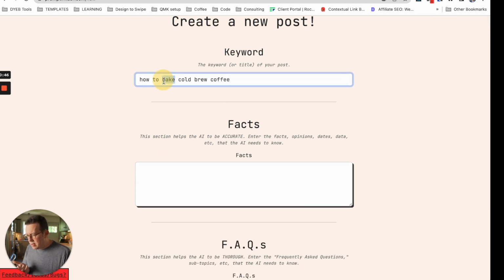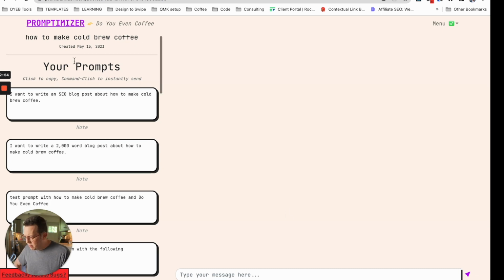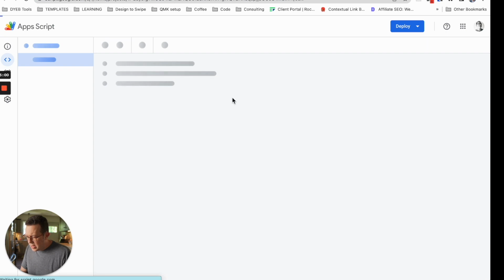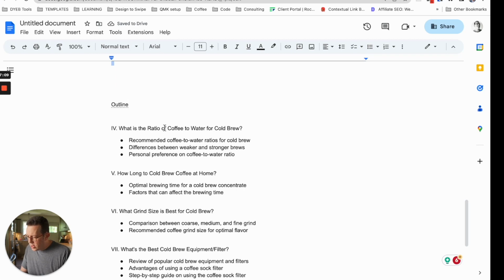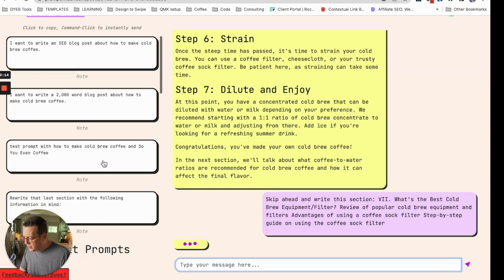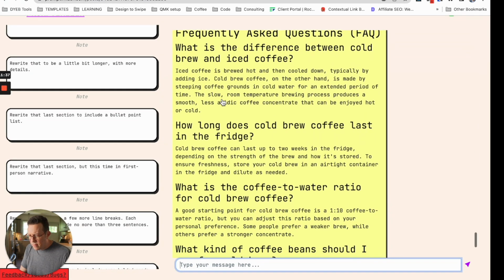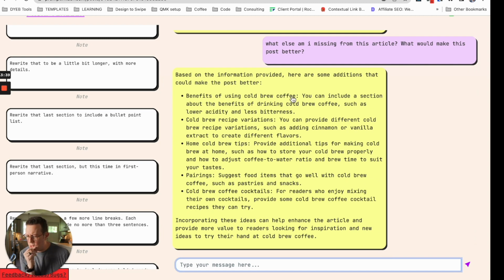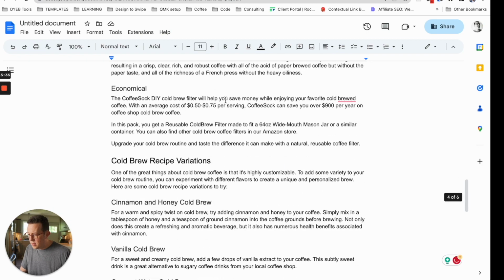15-min blog post (that's good???) // Promptimizer Tutorial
Watch me write a full blog post (using Promptimizer and ChatGPT) in about 15 mins!

Woot!